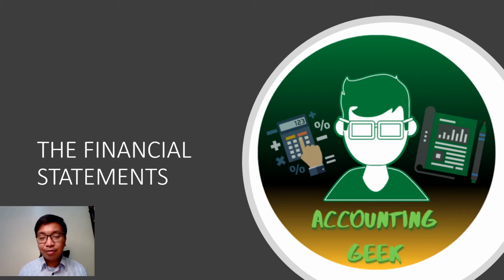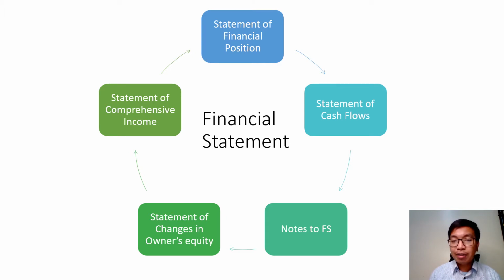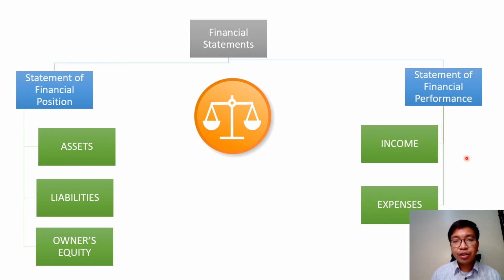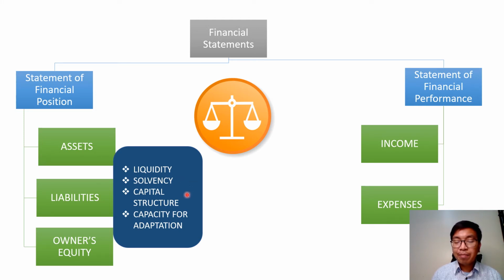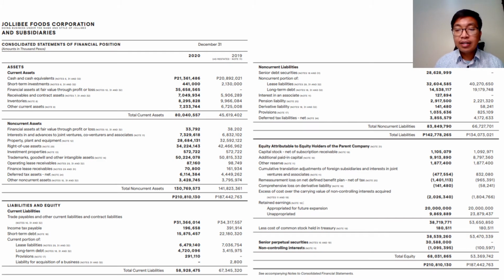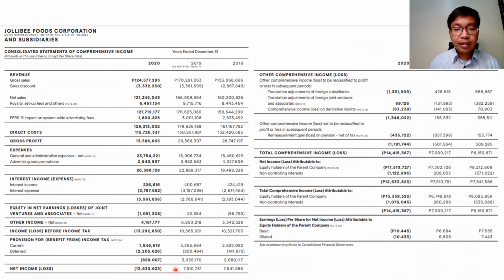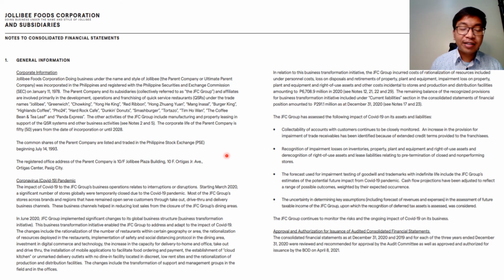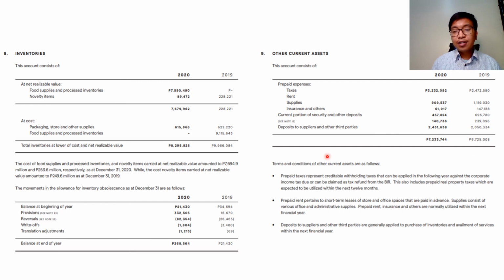The Financial Statements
This is just a very short discussion about the 5 basic financial statements: (1) Statement of Financial Position
(2) Statement of Financial Performance
(3) Statement of Changes in Equity
(4) Statement of Cash Flows
(5) Notes to Financial Statements

If you would like to see an actual financial statement, you may search for the financial statement of publicly-listed companies in the Philippines.